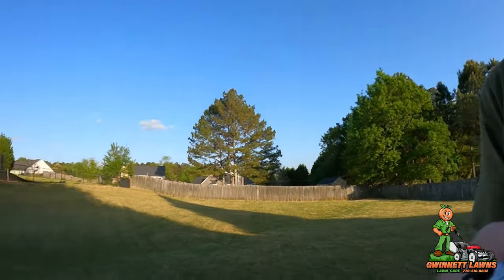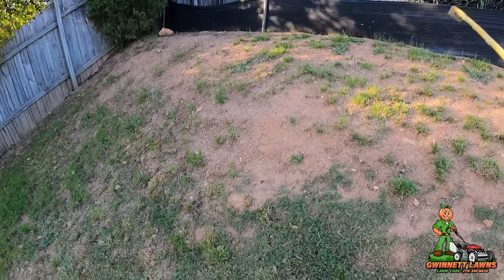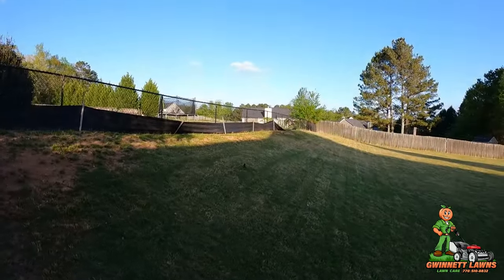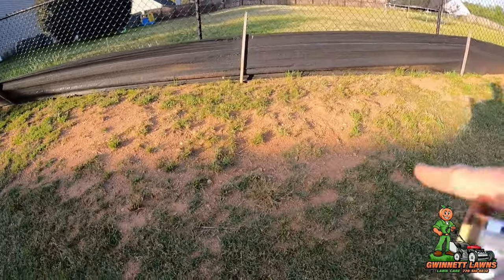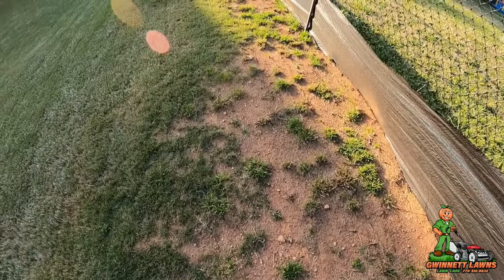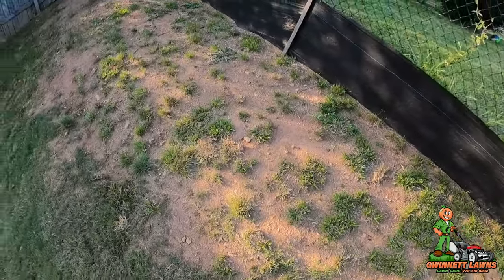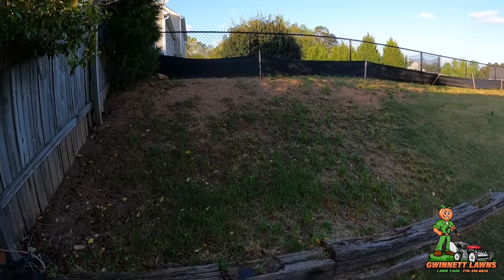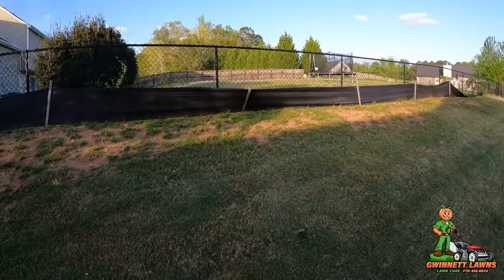How Fast Will Bermuda Grass Grow in Atlanta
In this video, I will document how fast it takes for the Bermuda Grass in my back yard to spread about a maximum of 8 feet up a hill.  Try and guess in the comments how long it will take.

Gwinnett Lawns performs these services and others such as lawn care, crepe myrtle pruning, light landscaping, spring and fall cleanups, leaf removal in Lawrenceville, Dacula, Grayson and surrounding areas.

Honda HRX217 Mower